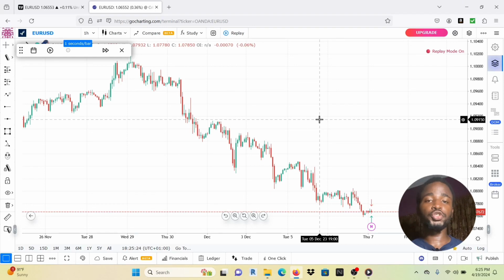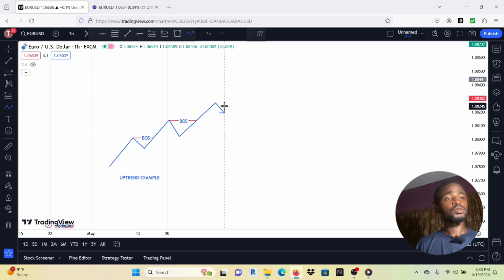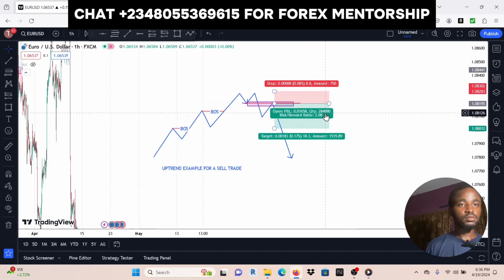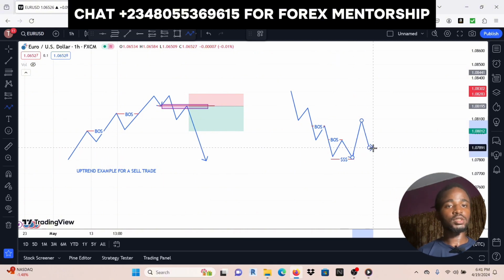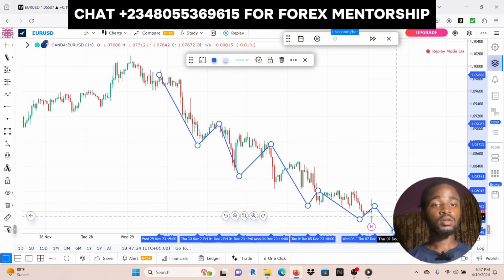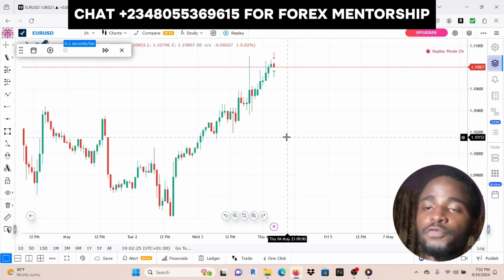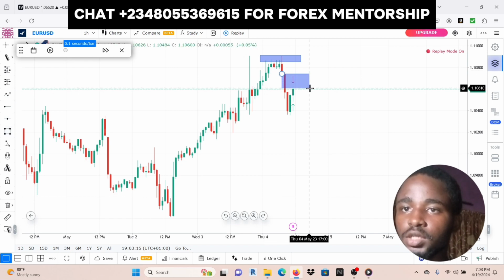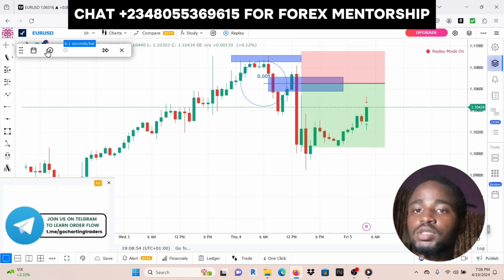ICT Trend Reversal Strategy | ICT Trading Strategy | Best Forex Strategy in 2024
In this video, I talked about the ICT Trend Reversal Strategy and how to make money using it 💰💰💰